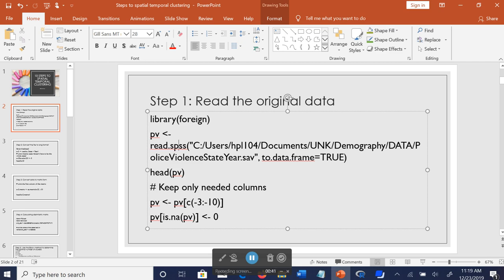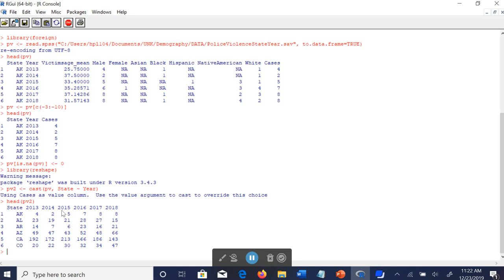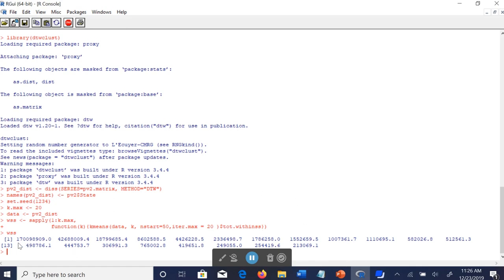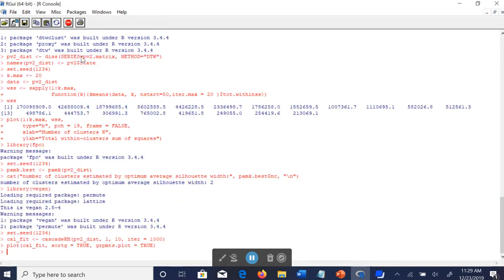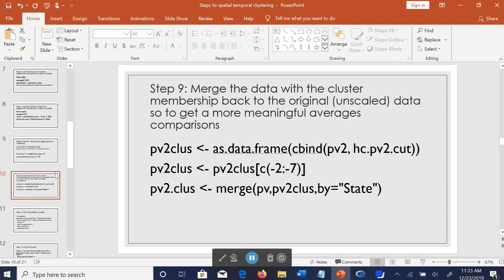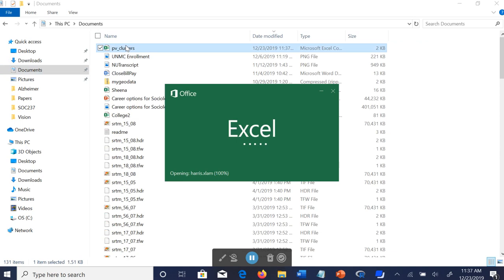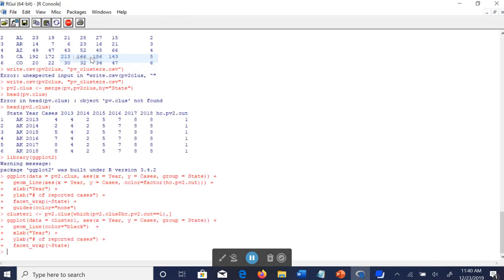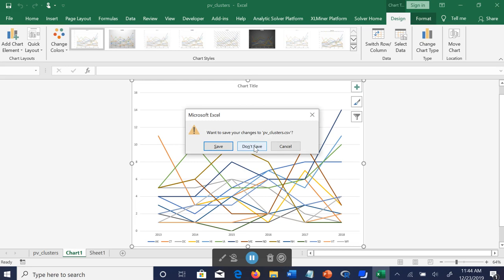Spatial Temporal Cluster Analysis in R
This video illustrates the 10 steps involved in performing spatial temporal cluster analysis in R